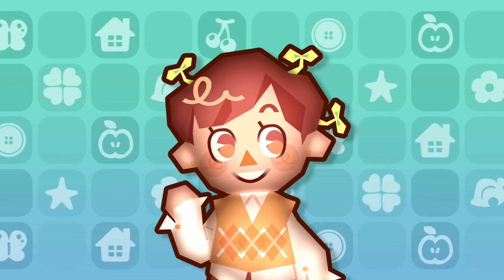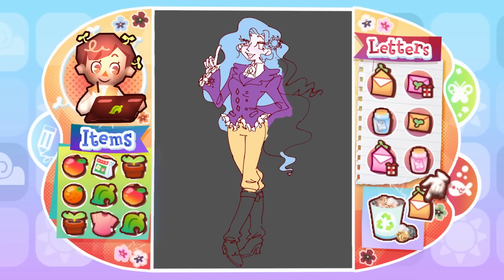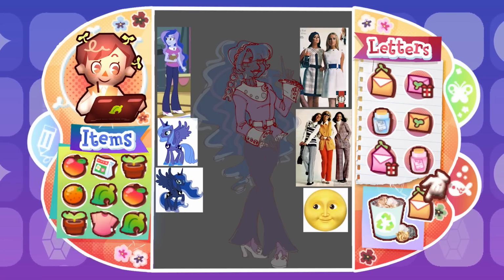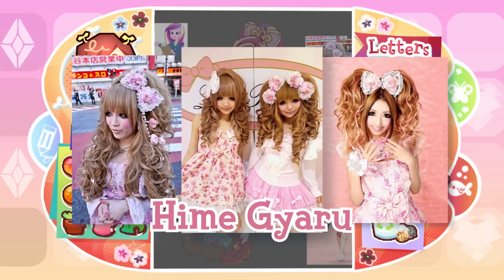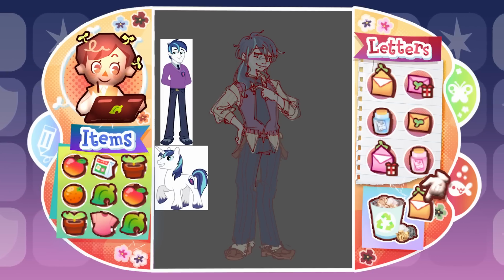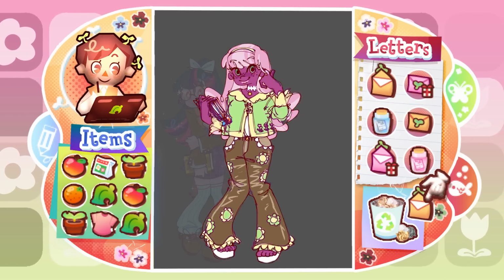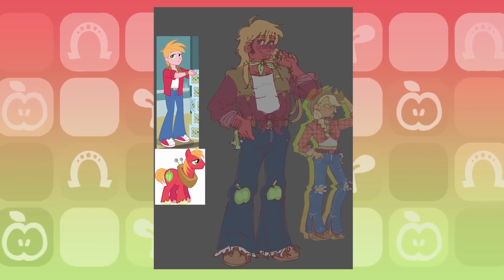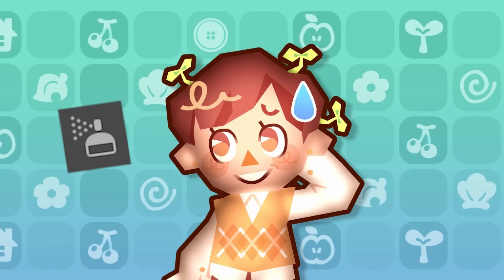🐴 REDESIGNING MLP Equestria Girls PART 2!! The Faculty Staff 🏫✨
May have taken a while, but EQ girls Part 2 is finally here! And I hope you like the redesigns just as much!!

[TimeStamps]
Intro: 0:00
Celestia: 3:17
Luna: 7:06
Cadance: 10:35
Intermission: 13:39
Shining Armor: 13:48
Cheerilee: 16:53
Granny Smith: 19:10
Big Mac: 21:13
Final Thoughts: 23:59